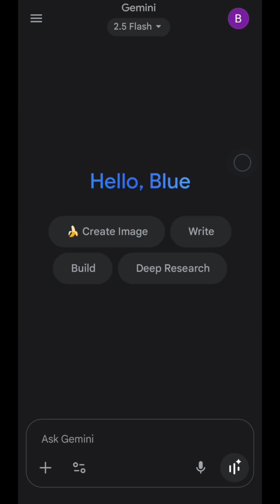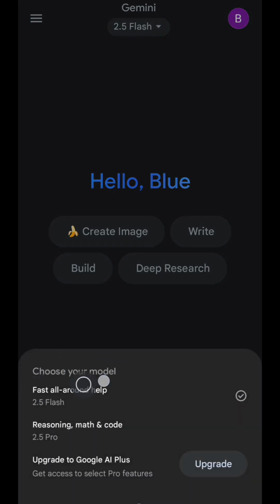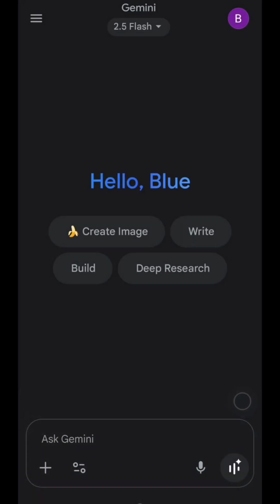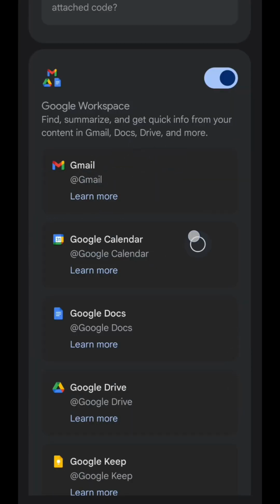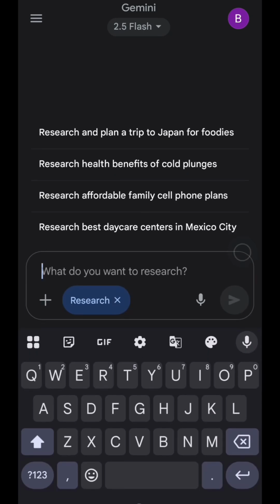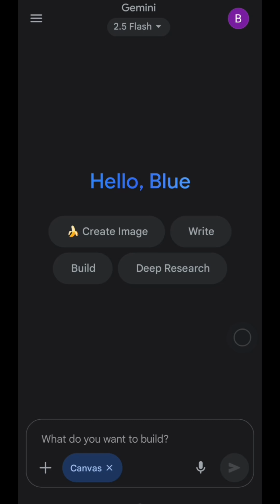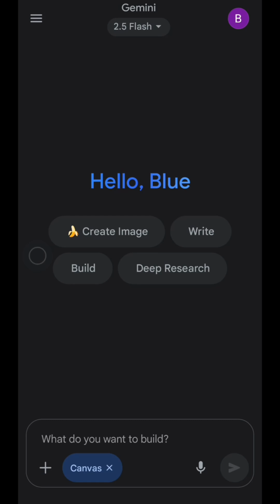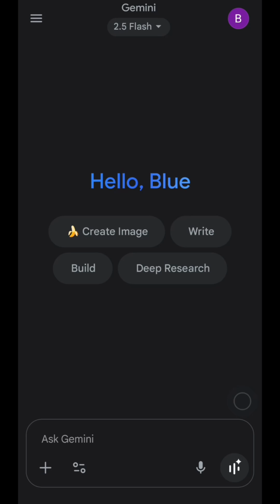😍❤ The ONLY Google Gemini Tutorial You Need! How To Use Gemini Like a Pro in 18 Minutes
Learn how to use Google Gemini in this complete beginner-friendly tutorial. From chatting and research mode to image generation, file support, and integration with Gmail, Docs, Sheets, and more—this video covers everything you need to know. Discover Gemini’s free and pro features, plus tips to get the most out of this powerful AI tool.